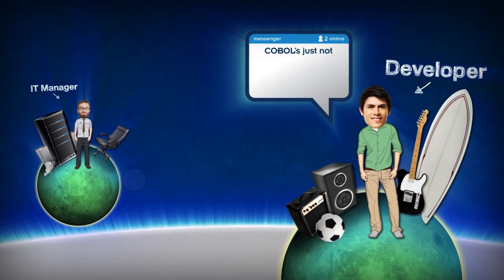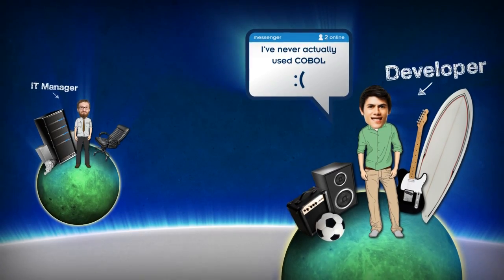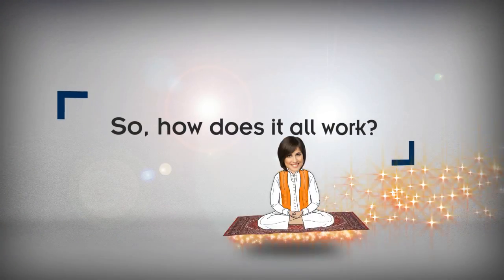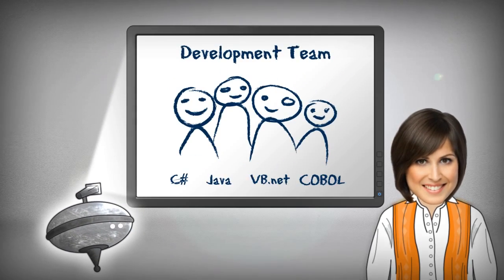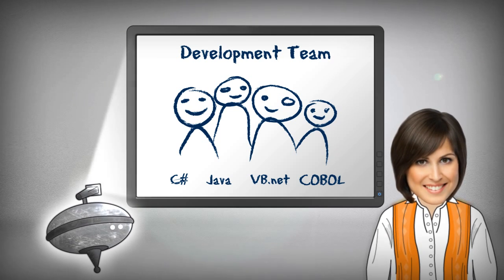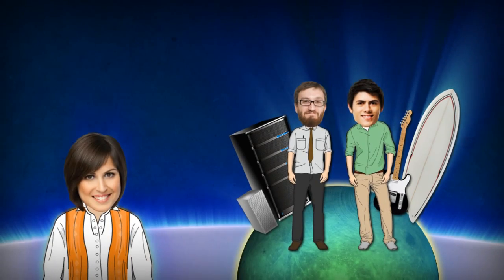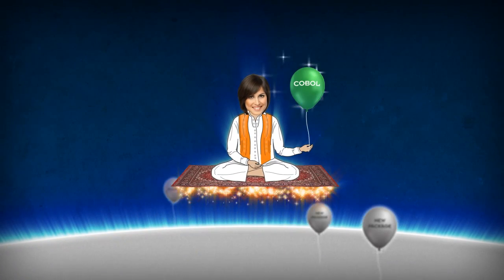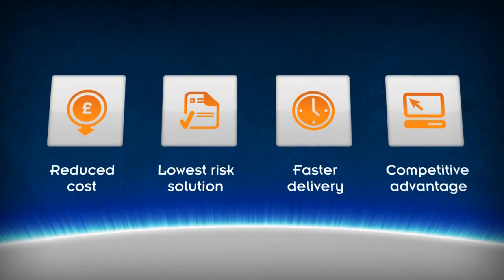Visual COBOL - The future of COBOL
Visual COBOL delivers the next generation of COBOL development and deployment. It brings the productivity of modern, industry-leading Integrated Development Environments (IDEs) to COBOL, including the ability to deploy key business-critical COBOL applications to Windows 7, .NET, JVM and the cloud.